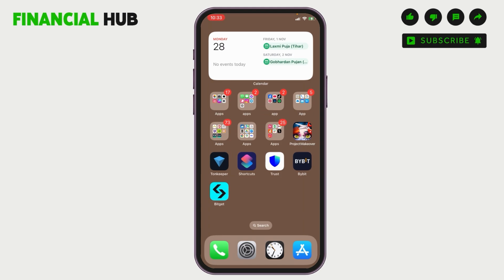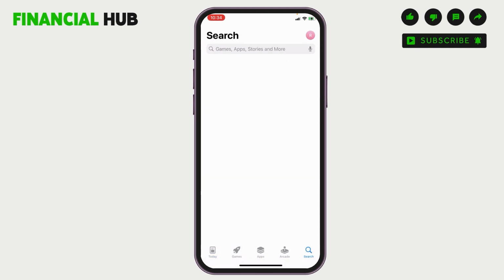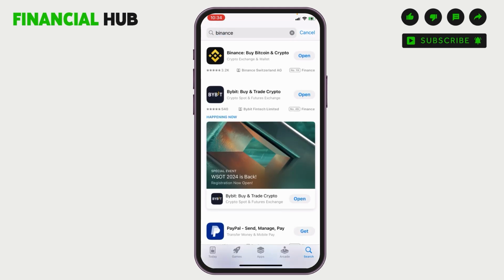How To Update Binance Application 2024 | Keep Your App Up-To-Date For Optimal Use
In this video, we’ll guide you through the steps to update your Binance application to the latest version, ensuring you have access to the newest features and security enhancements. Follow our easy tutorial to update the app on your device, whether on iOS or Android. We’ll also provide tips on enabling automatic updates for seamless app maintenance.